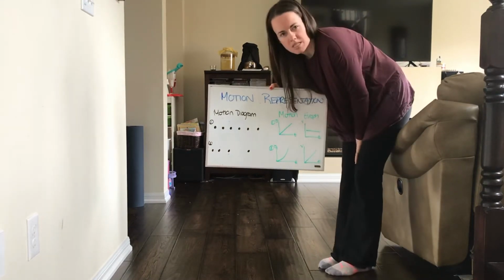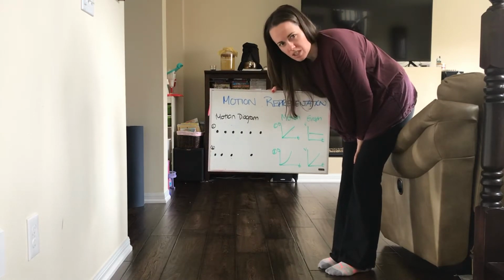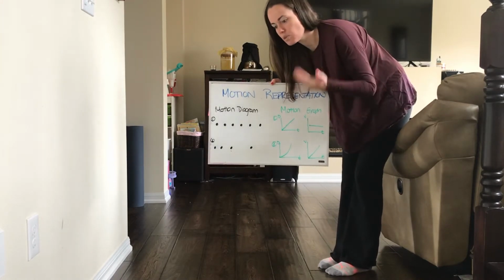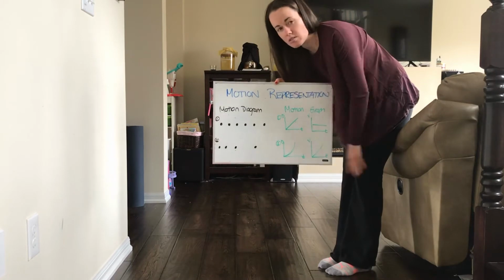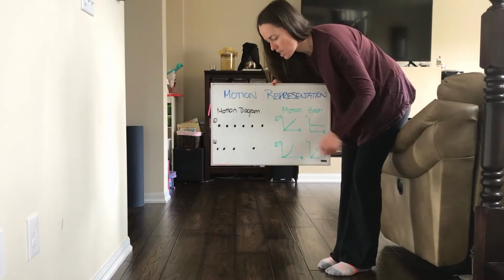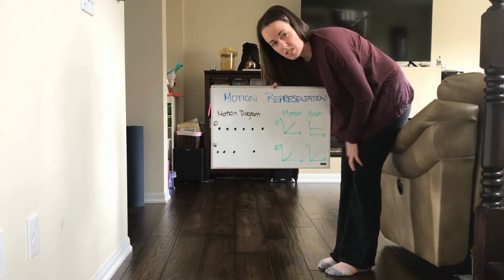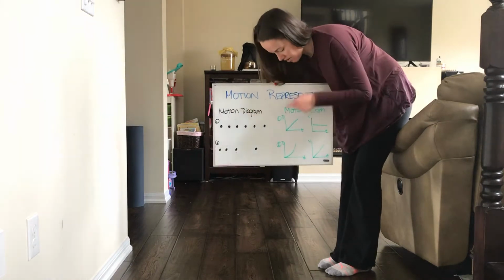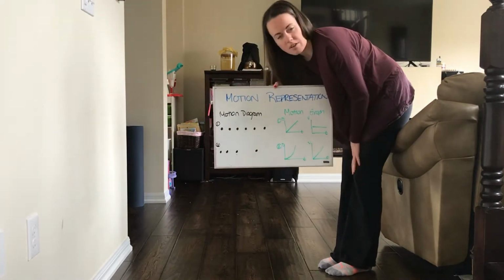Physics at Home - Hands on Motion Diagrams/Human Ticker Tape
Other great resources for Multiple Representations in Physics can be found via Randall Knight (5 Easy Lessons for Successful Physics Teaching) and Chris Meyer

Example of Using this technique to replace a motion sensor ...
1) Establish a starting point
2) Walk according to the directions given, dropping packets at regular intervals
3) Measure the distance from your baseline to each packet, plotting the position vs time on a graph.
4) Add trend lines depending on the patterns shown on your graph

Here's a link to an activity that would use this and a great way to establish position time graph patterns.